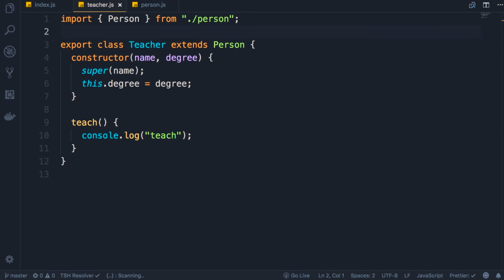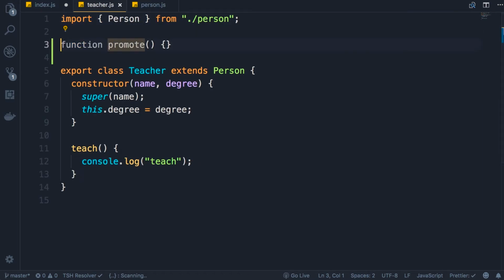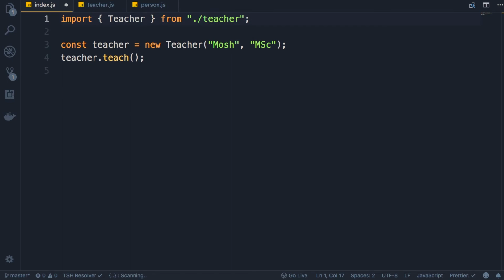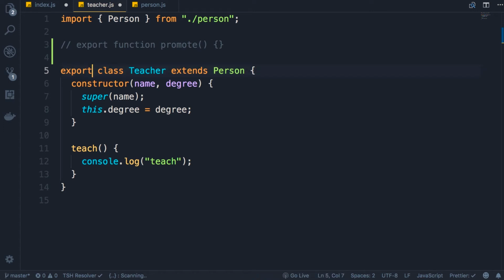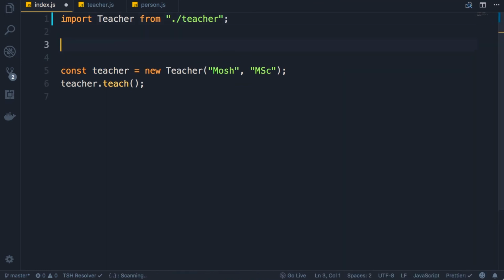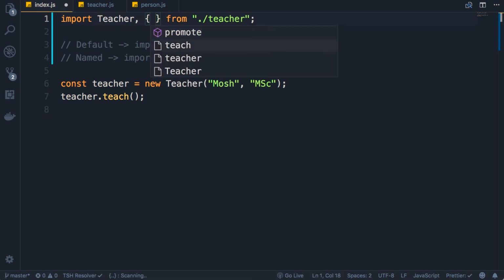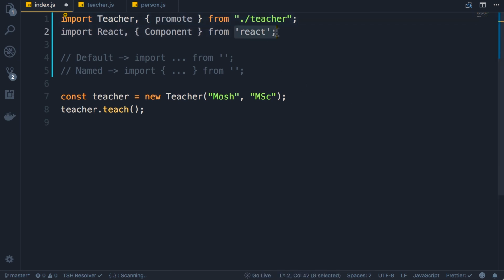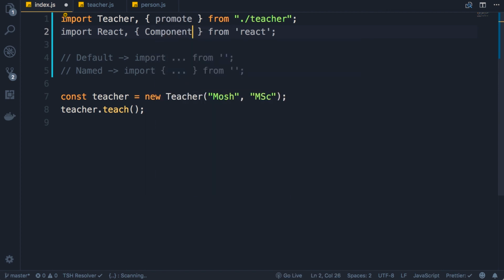lesson21 ShareAppsCrack com